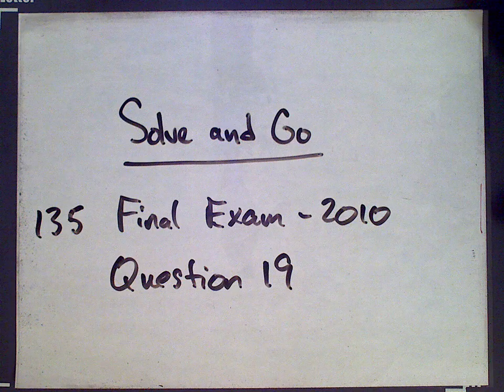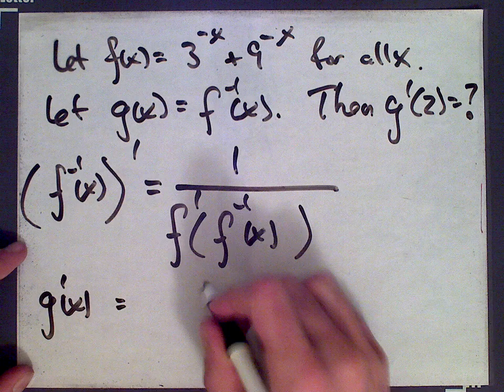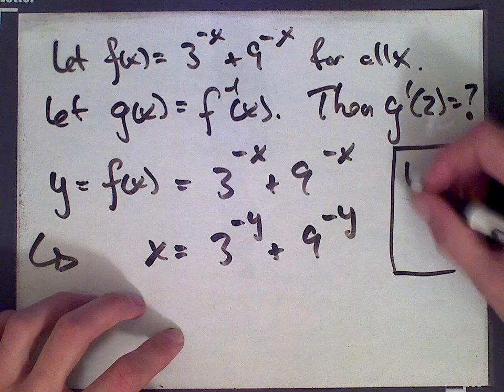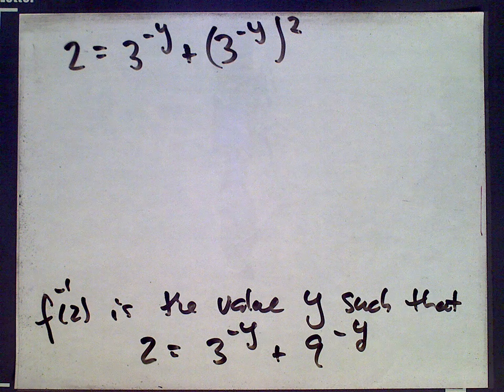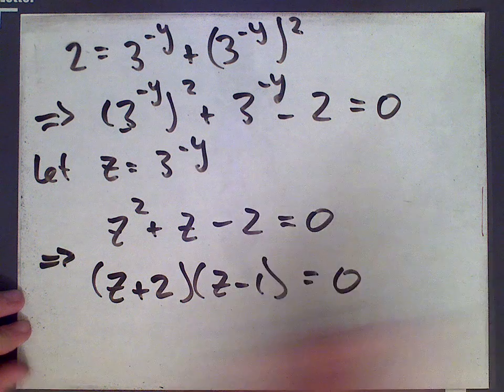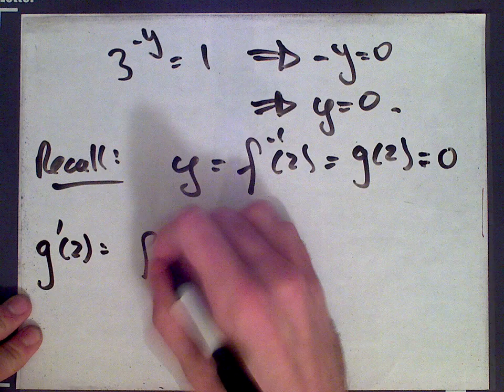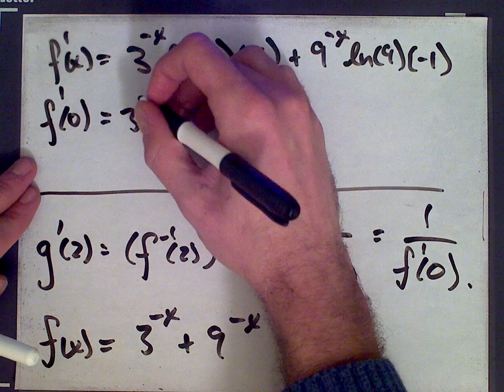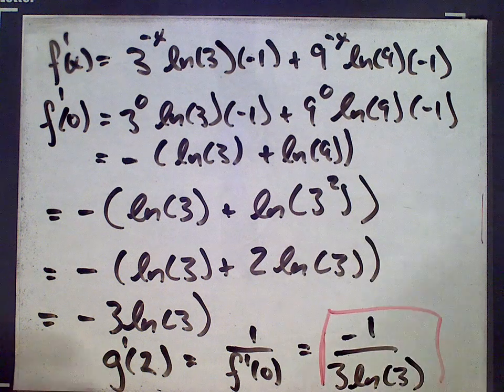MAT135 - Derivative of an Inverse Function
The solution to a problem from the MAT135 final exam, 2010, is given.  We use the formula for the derivative of an inverse function.